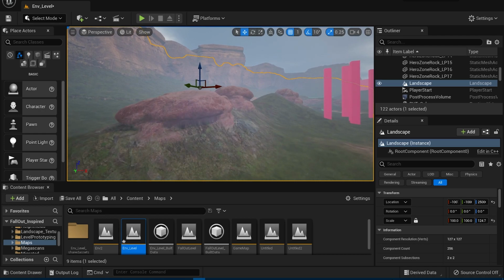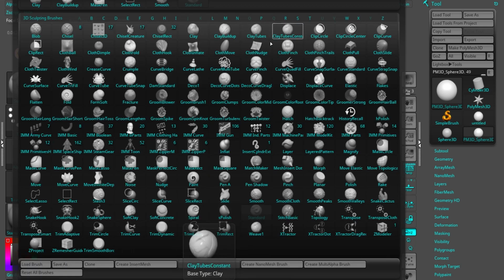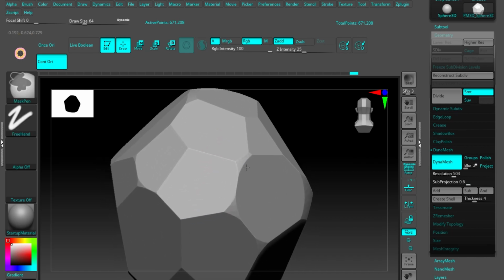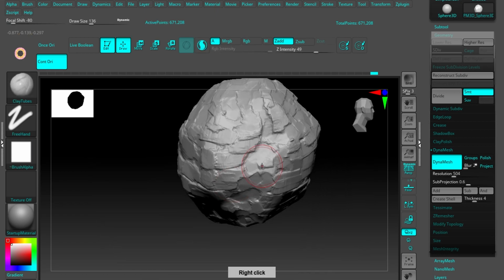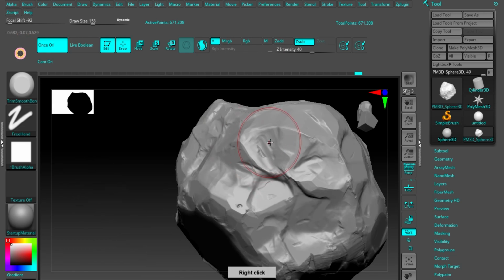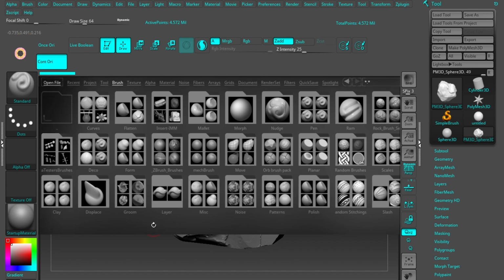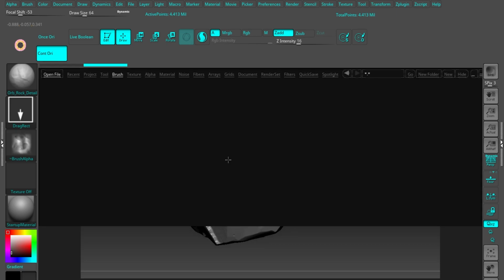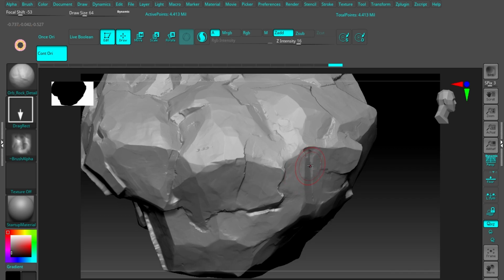HOW TO SCULPT ROCKS LIKE A PRO USING ZBRUSH | Full Tutorial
I show you a very easy way to create game ready assets for your Unreal Engine 5 games using ZBrush and Blender, all for free.

My Drawing Tablet: